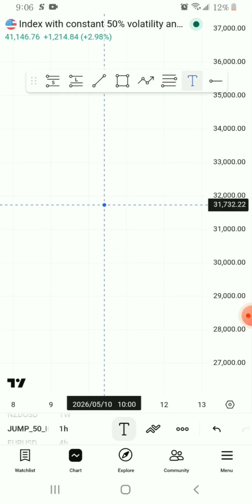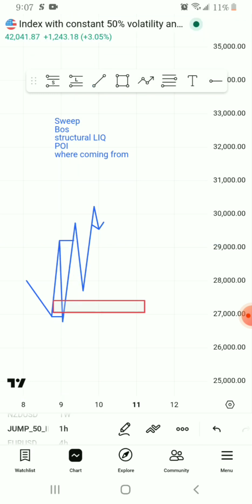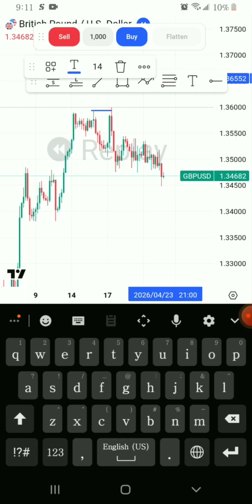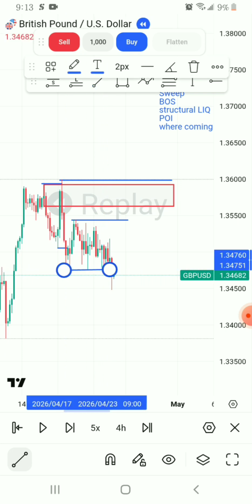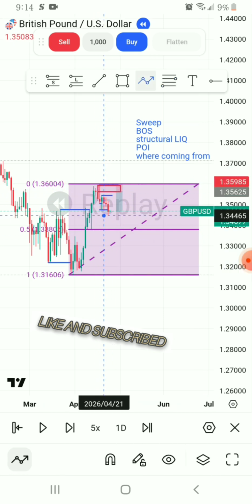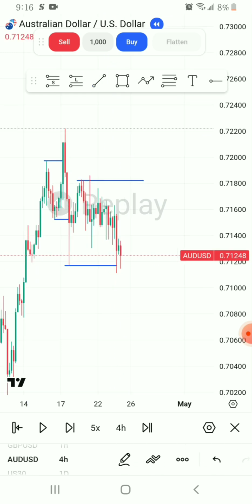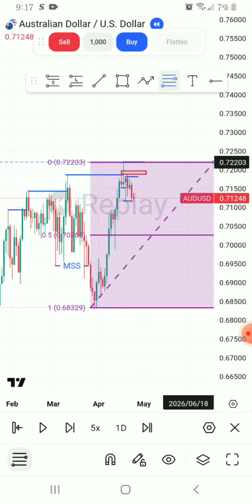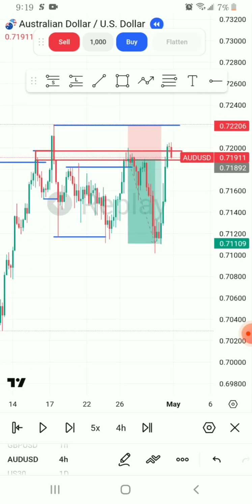MY TRADING SETUP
SWEEP
BOS
STRUCTURAL LIQ
POI
WHERE PRICE IS COMING FROM